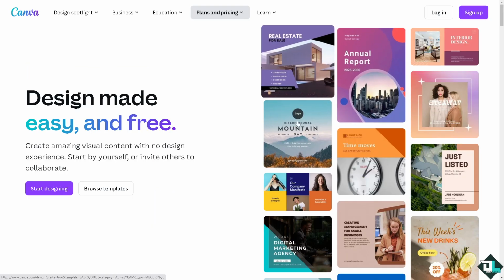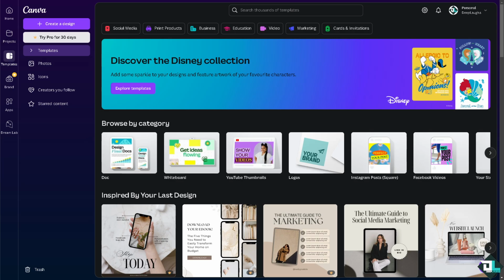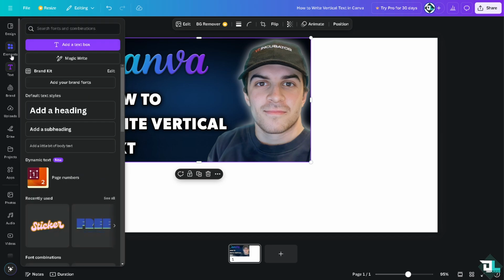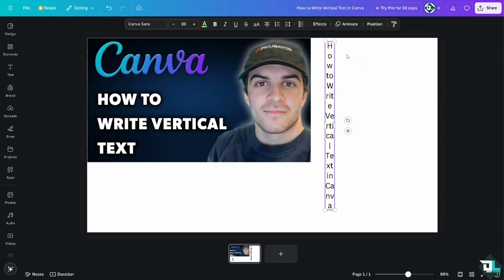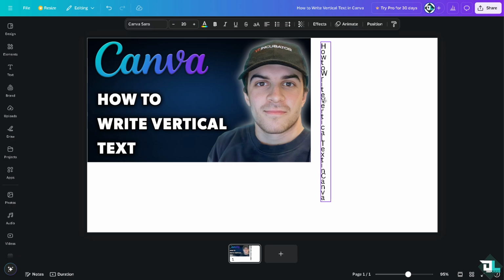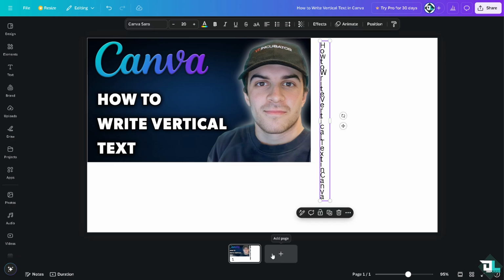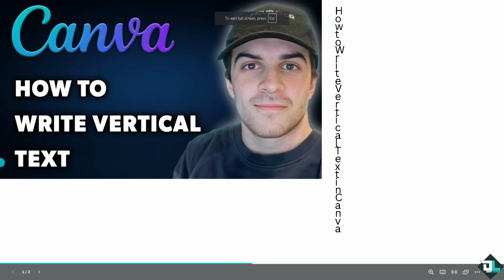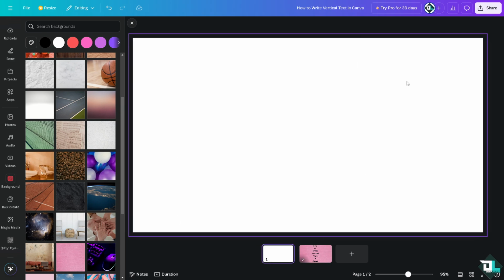How to Write Vertical Text in Canva (Full 2024 Guide)